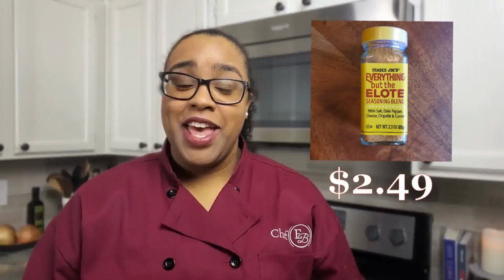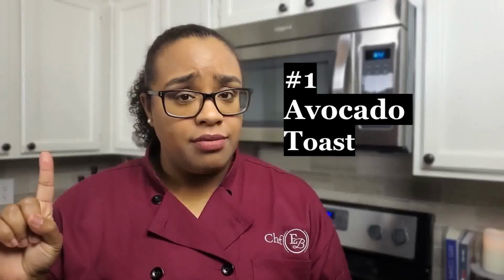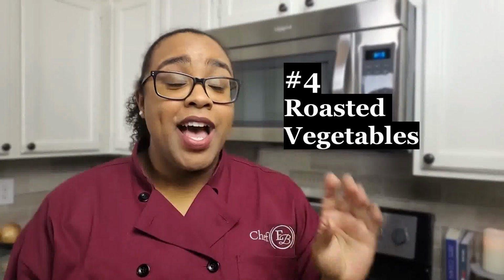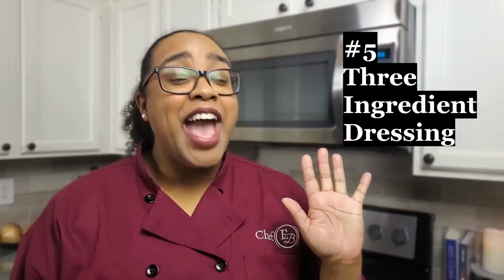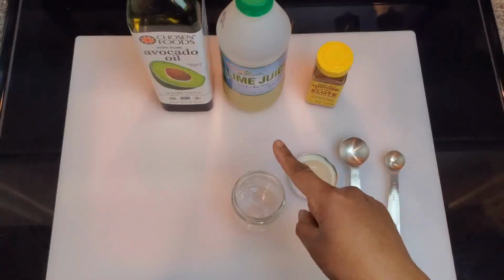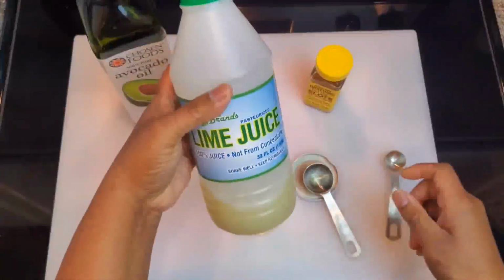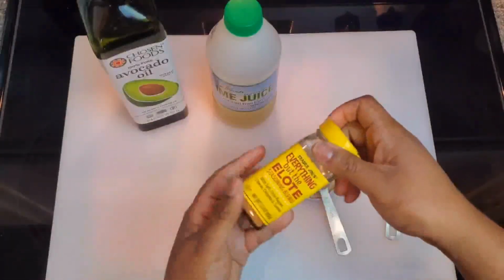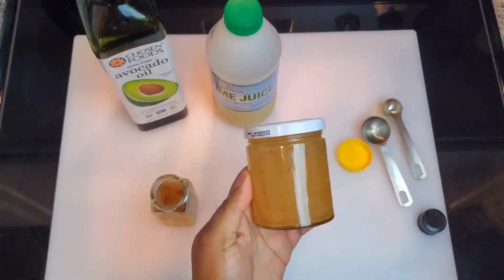FIVE of the BEST WAYS to USE SPICES: TRADER JOE'S Everything But the Elote Blend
Trader Joe's Cookbook: Spice Market Edition

Recipe Featured: Three Ingredient Vinaigrette
 • 2 Tablespoons Avocado Oil
 • 1 Tablespoon Lime Juice, fresh squeezed or Not From Concentrate
 • 1 teaspoon Everything But the Elote Spice Blend
  ○ In a small jar or container with a tight fitting lid,
  add all three ingredients and shake well to combine.
  Add to salad greens and toss to coat.

Items Mentioned:
Trader Joes: Everything But the Elote Spice Blend $2.49
Chosen Foods: Avocado Oil

Please Note, some of these links are affiliate links, which means that if you click on a product link, I may receive a small commission at no additional cost to you!  I only highlight products and goods that I have used personally and believe are beneficial to my subscribers.

Featuring the Trader Joe's Spice Market gift box from Holiday 2020.
What to do with the five spices. Focusing on five different ways to use Everything But the Elote Seasoning blend. The five different ways are sprinkled on an Avocado; Added to scrambled eggs, Mixed in with Greek yogurt and fresh cilantro for a veggie dip; Tossed with veggies and avocado oil for oven roasted vegetables; three ingredient salad dressing.